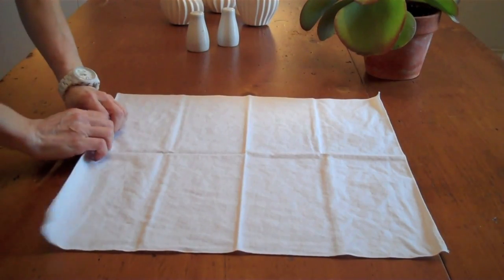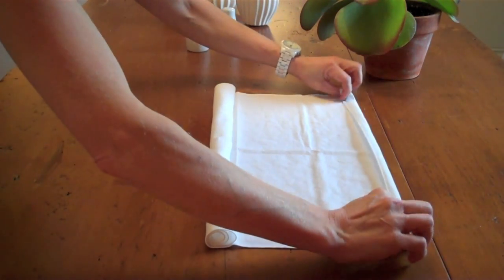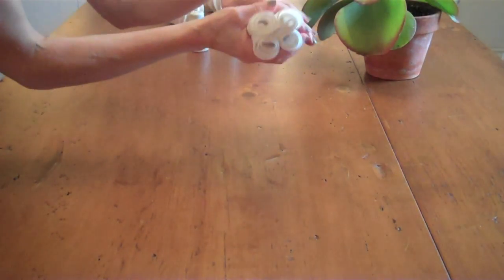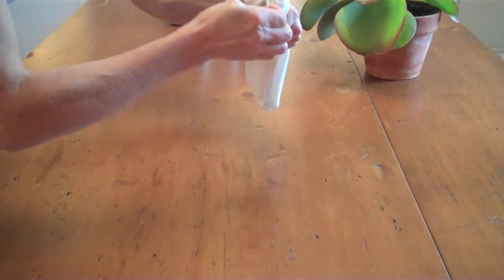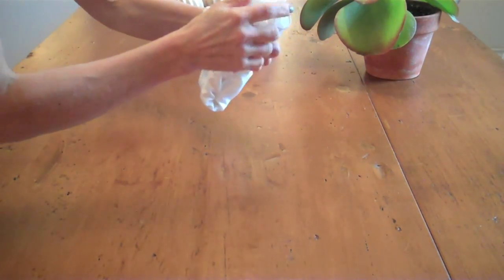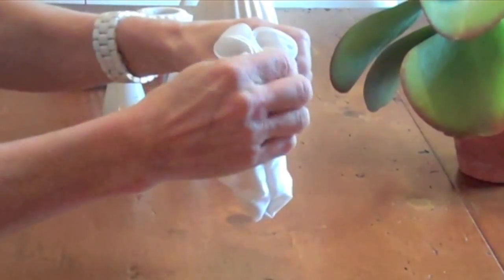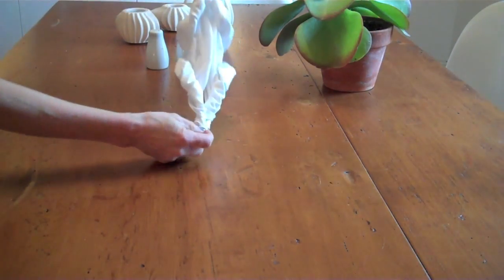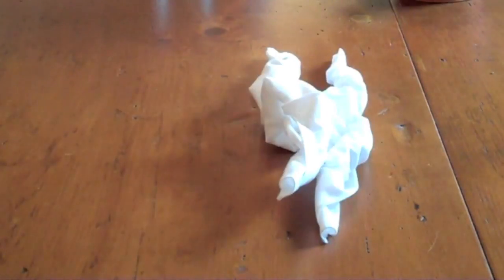Napkin Folding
How to fold a common dinner napkin into the shape of an elegant dead chicken.